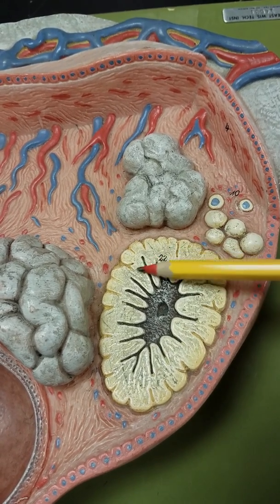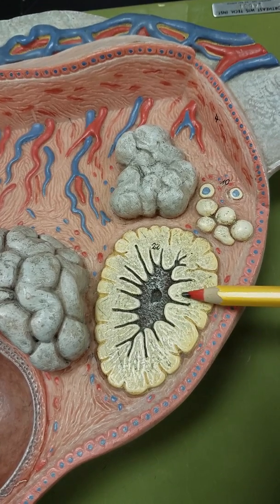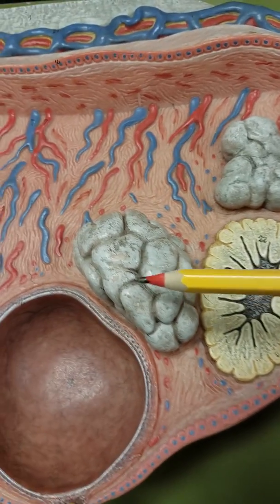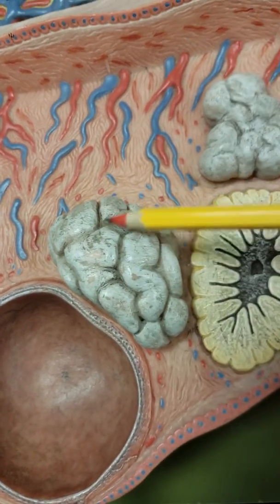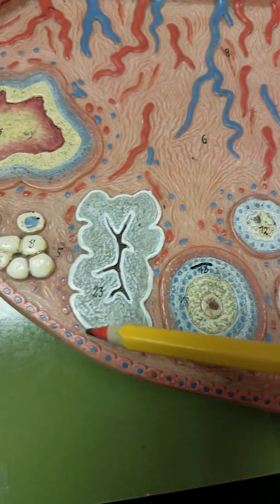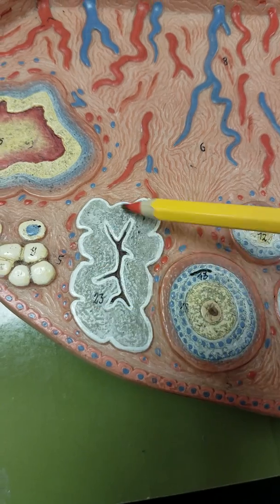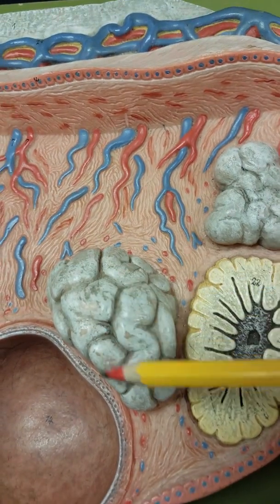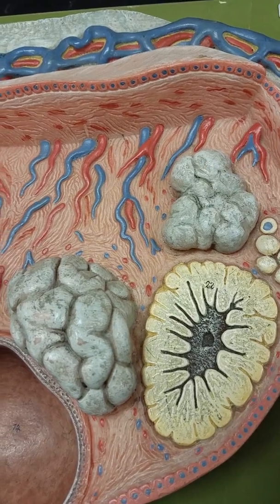GAP Reproductive System